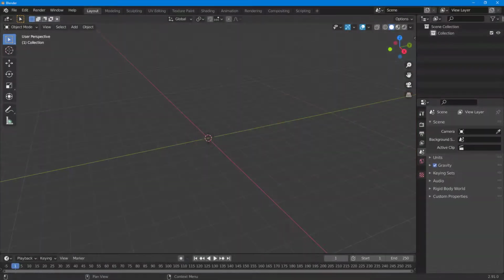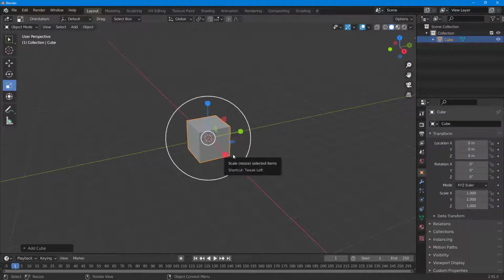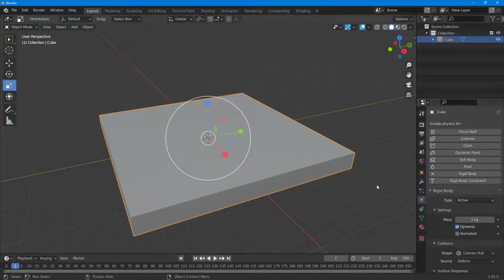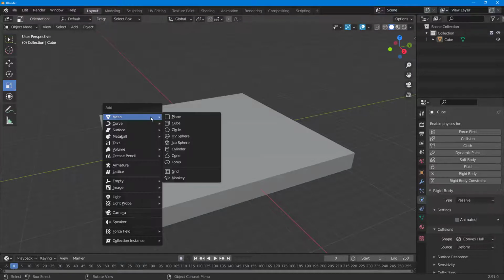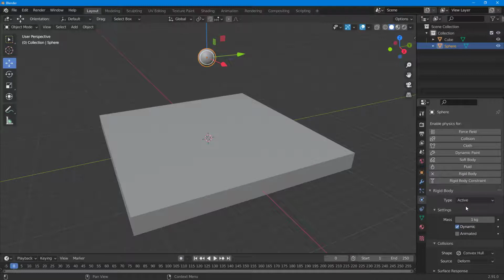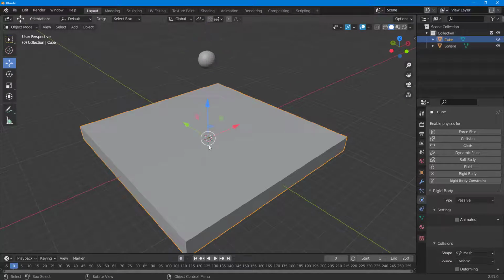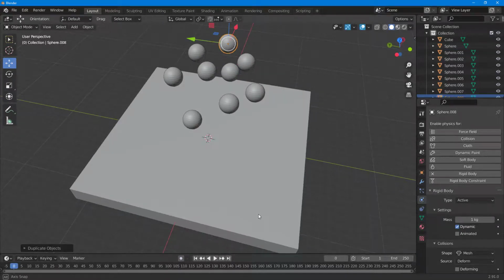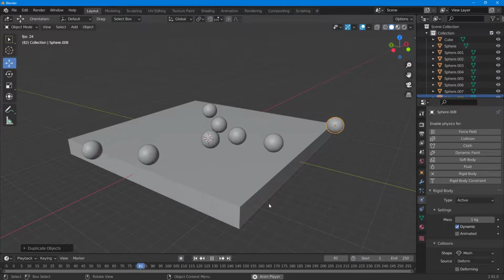Blender Tutorial - Lesson 112 - Rigid Body for Dynamics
In this tutorial, we will be discussing about Rigid Body for Dynamics in Blender.